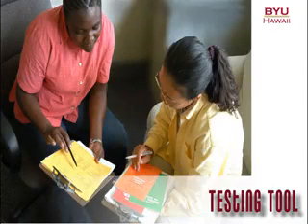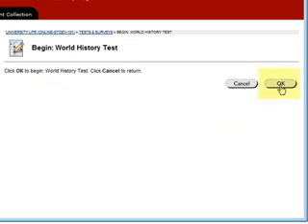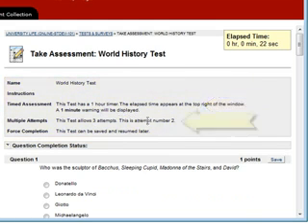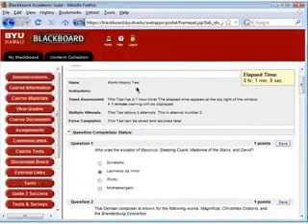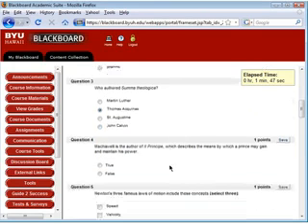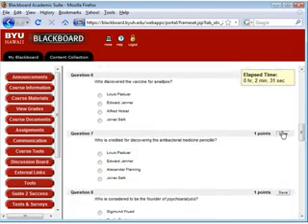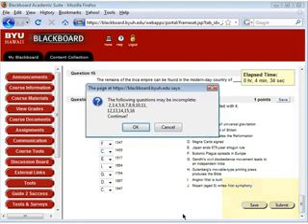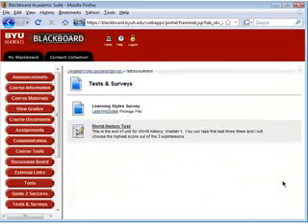Unit 2 Part 3 Taking a quiz